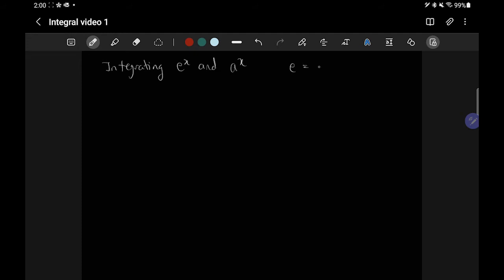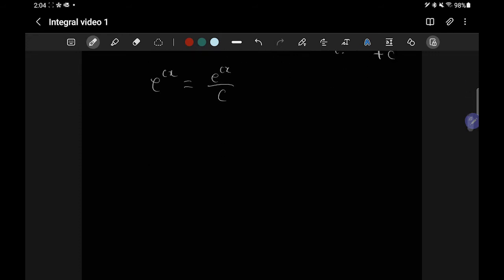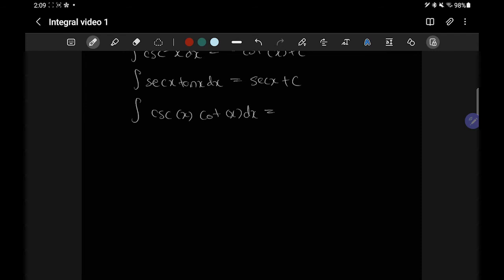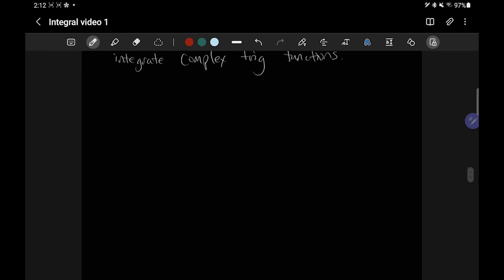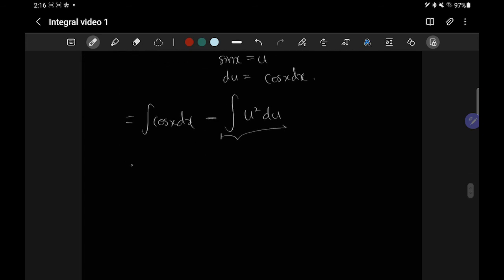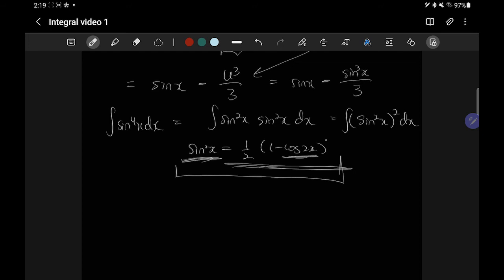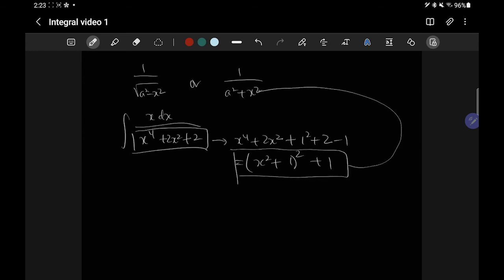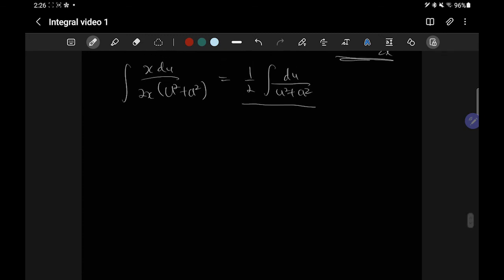Integral Video 1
This video is an introduction to various integrals:
1. e^x
2. a^x
3. trig. functions
4. inverse trig. functions